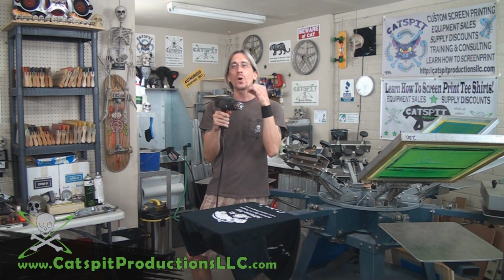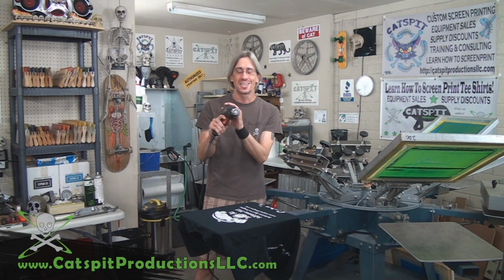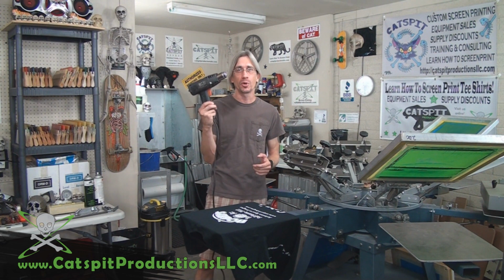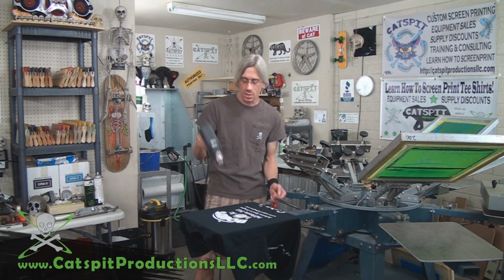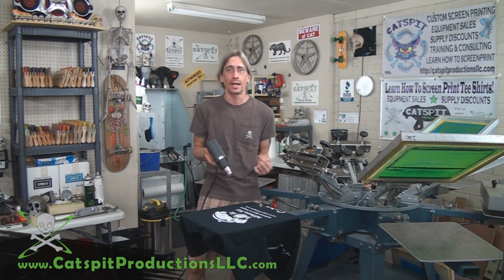Screen Printing Tee Shirts: Can A Heat Gun Cure Plastisol Inks?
This educational video features a screenprinting question about printing tee shirts with plastisol inks that we get asked very often. Is it possible to cure plastisol inks with a heat gun? In this video Jonathan answers this question officially for all to benefit from. Since we get this question almost weekly we thought it was time to make a video. If you have ever had this question in your mind when beginning to screenprint tee shirts for fun or for profit, then this video is a must see. Follow Jonathan along as he shares his thoughts on this topic in his usual animated way of teaching. He'll explain to you why this method is inconsistent at best and what makes the process unsuitable for commercial applications. But can it be done? Is it possible? Can I do this at home with a heat gun? Watch this video and find out. You'll be very happy you clicked on this entertaining and informational screen printing video tutorial.